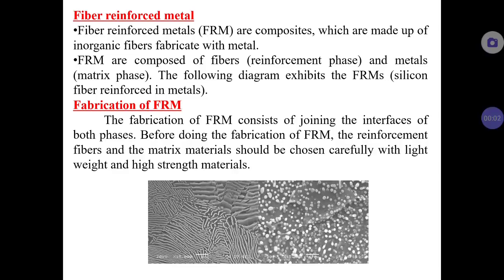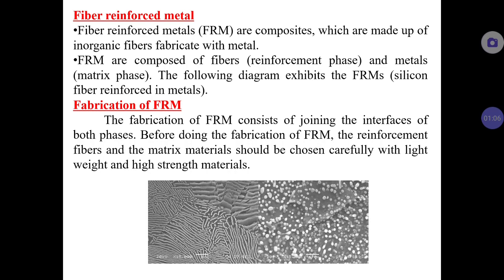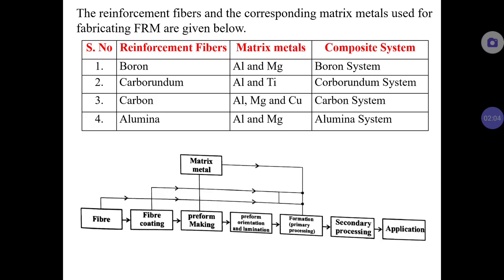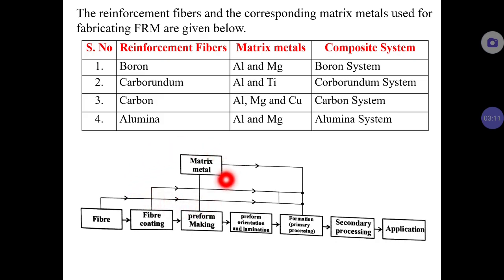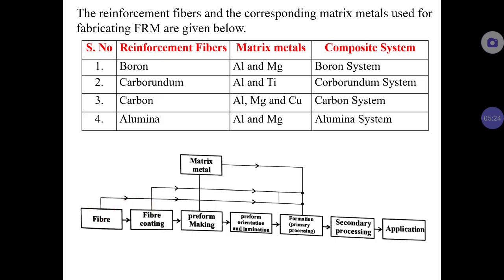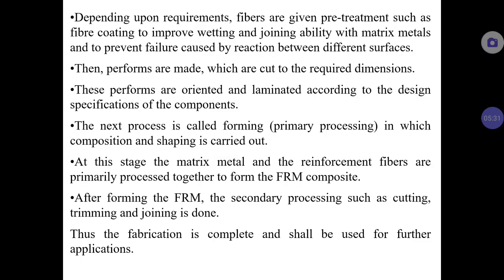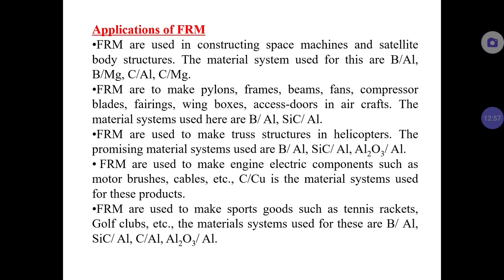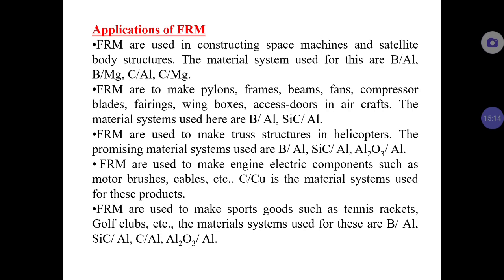2 Fibre reinforced metal (PH8254)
Unit 5 New Materials and applications